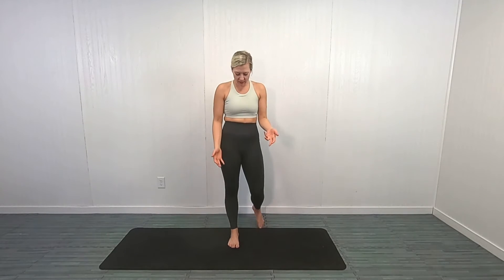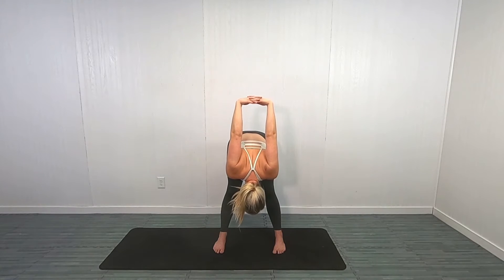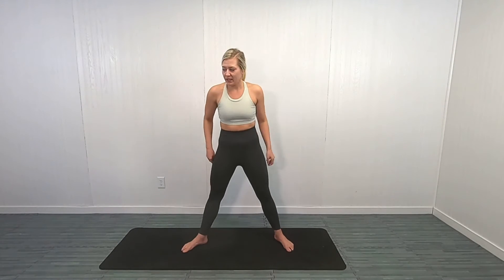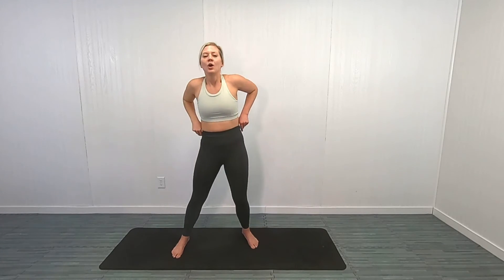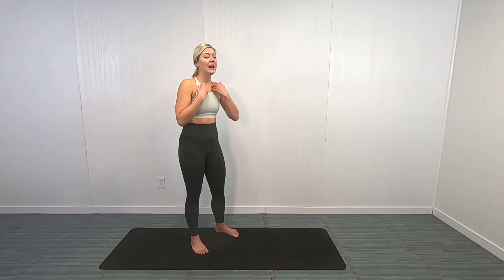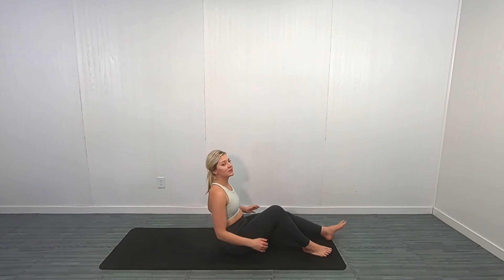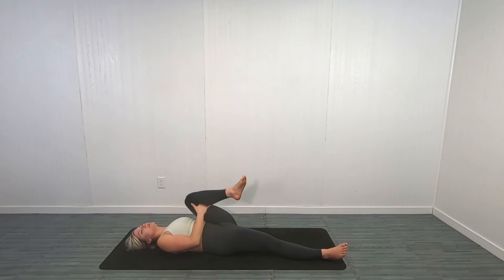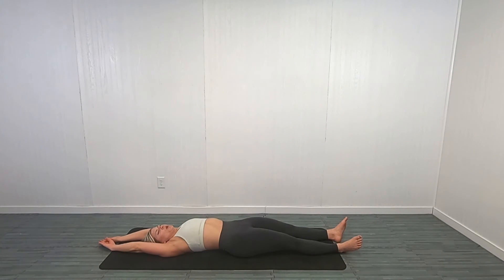Back and Ab Focused Stretch!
Come and move with me today, while stretching out those muscles and allowing your body to recover!

Remember -- stretching is just as, if not, MORE important that actually working those muscles!!

Let's GROW, sis!

Follow Jacque on Facebook @Jacque Doucette or on Instagram @jacque.doucette!!

XOXO, J!